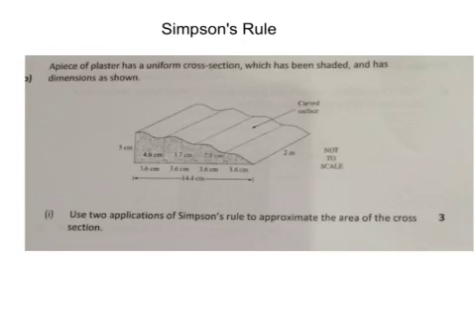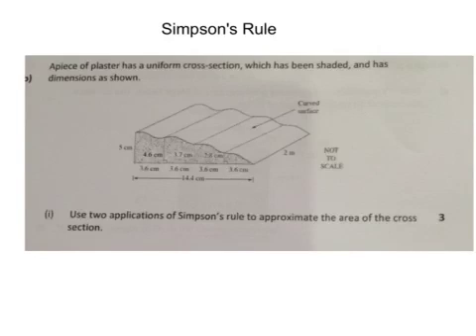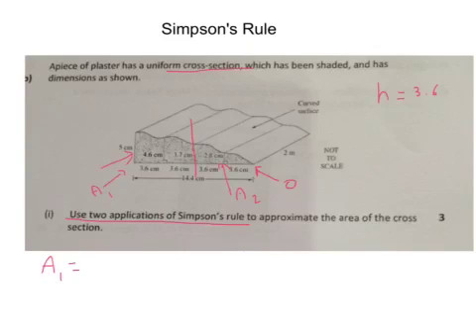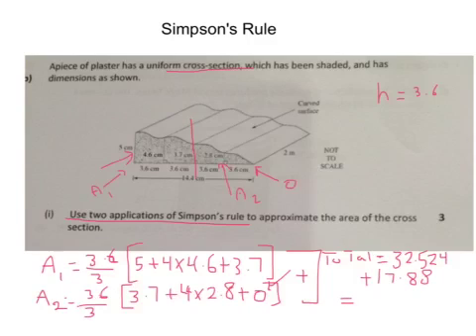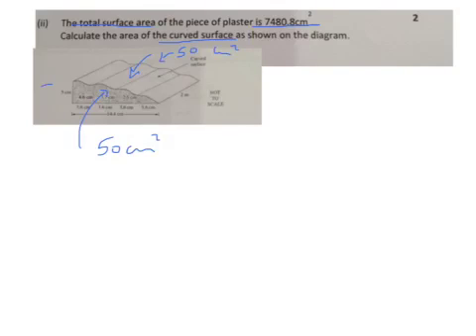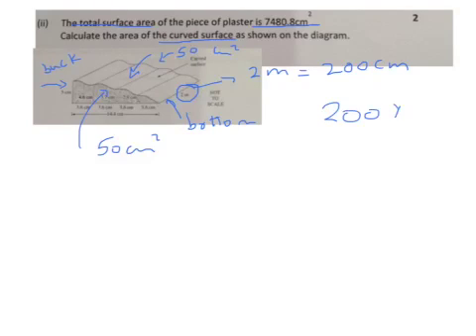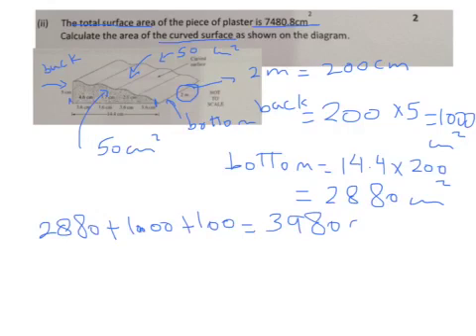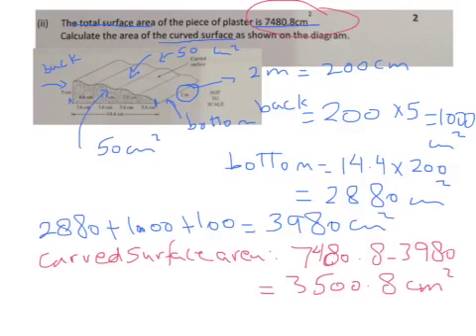Simpson's Rule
Application of the rule